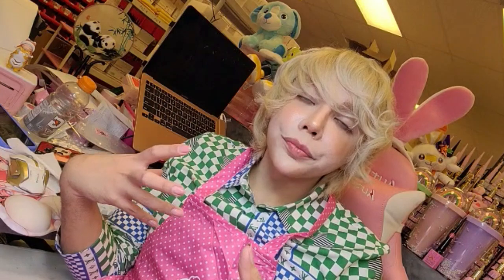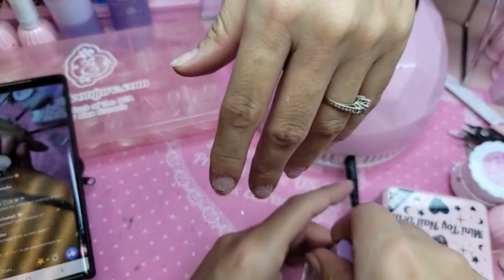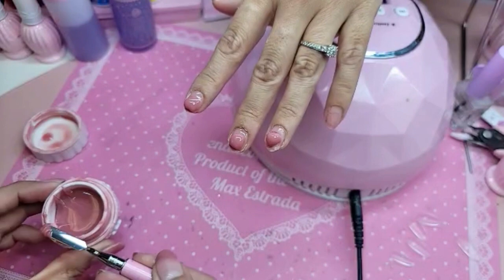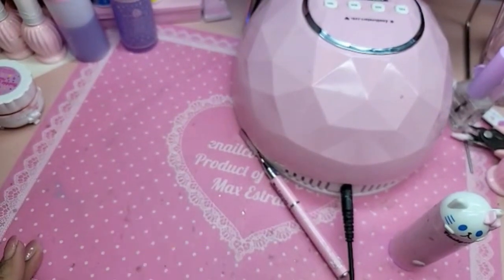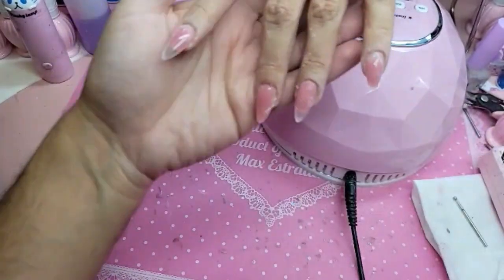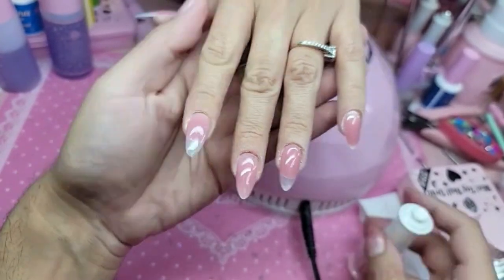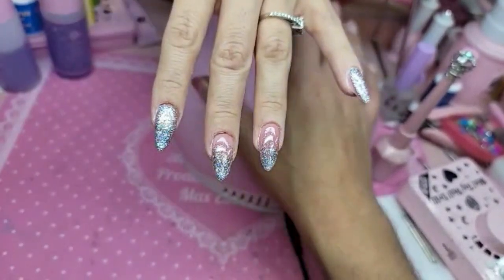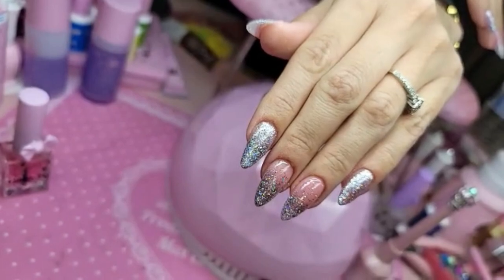Apply Oval and Glitter Powder with Ahri gel - Max Estrada